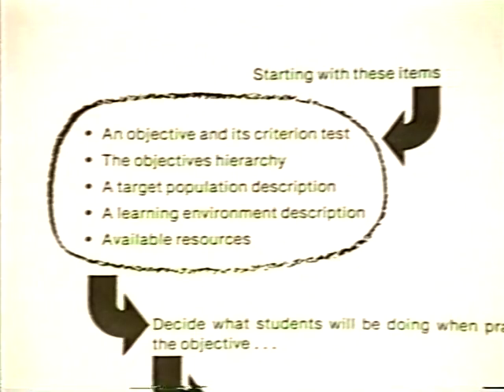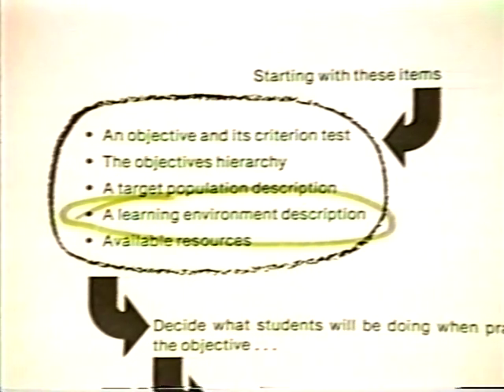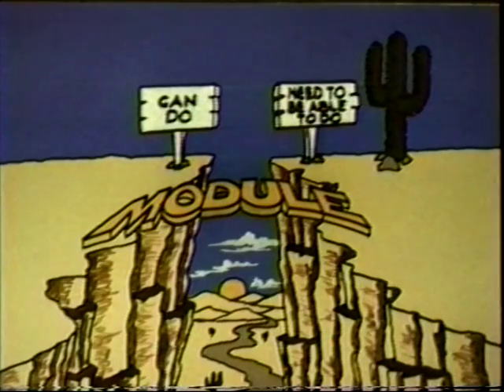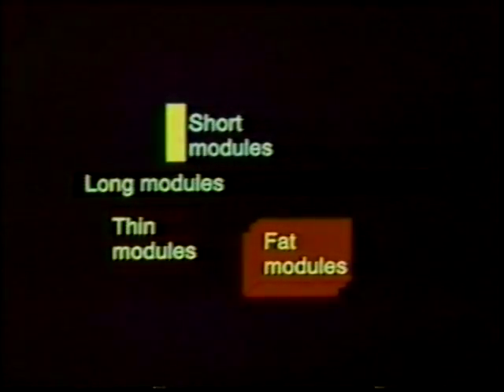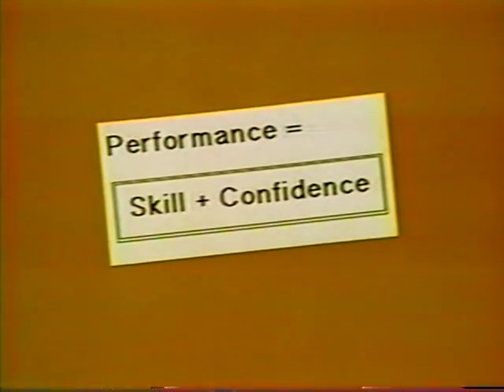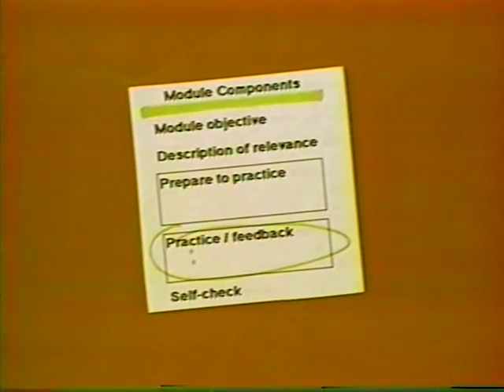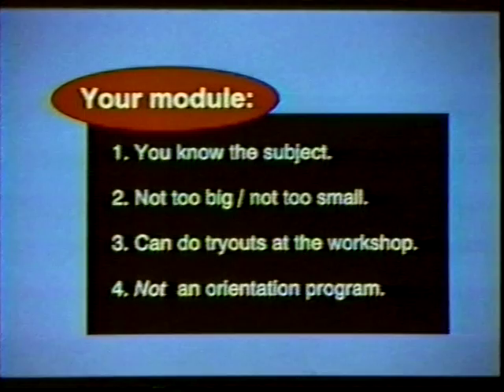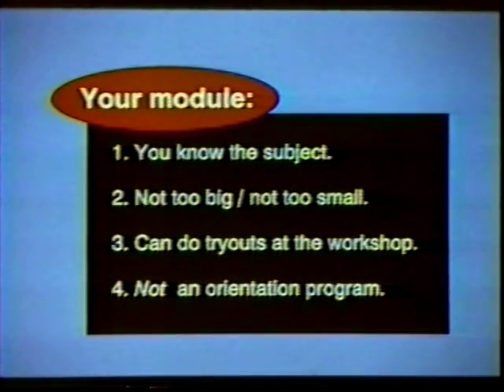IMD Getting Started